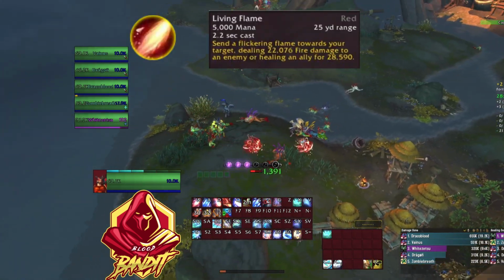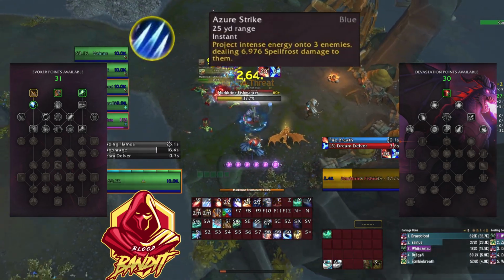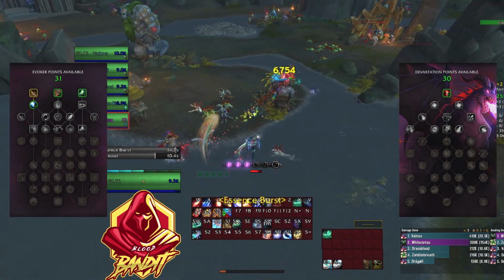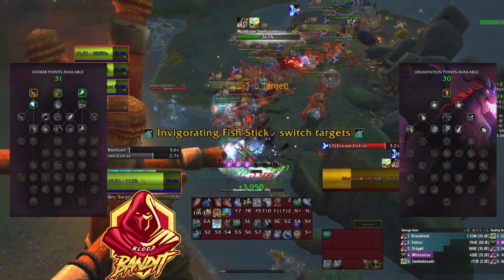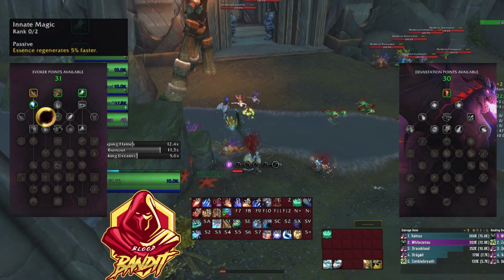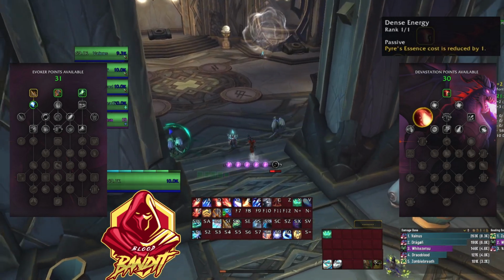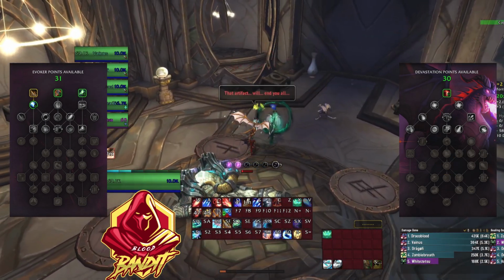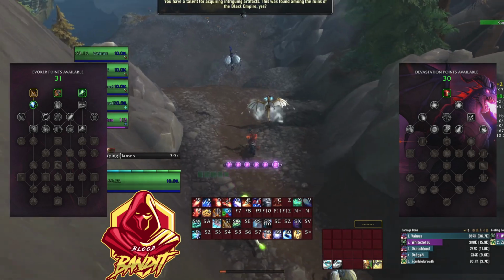Dracthyr EVOKERS made EASY! - Beginner's Guide to EVOKERS in World of Warcraft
Learn the basics of the DRACTHYR EVOKER with this breakdown guide! Hope this helps get some of you started on your evokers!

Timestamps
0:00 Creating a Dragon?
0:45  What are We Doing?
1:47 Filler Spells
3:41 Empowered Spells
6:17 Essence Abilities
8:55 Cooldowns
10:23 Put it All Together
11:40 BONUS!!

Attributions

Disney. Star Wars Episode IV - A New Hope. getyarn.io. 1977,
Universal Pay Television. The Little Rascals. getyarn.io. 1994,
Universal Pictures. Shrek. getyarn.io. 2001,
HBO. Game of Thrones S5. E6. getyarn.io. May 17, 2015,
Sony Pictures Television. Talladega Nights: The Ballad of Ricky Bobby. getyarn.io. 2006,
Columbia. Mr. Deeds. getyarn.io. 2002,
Universal Pay Television. Jurassic Park. getyarn.io. 1993,
Disney. Sleeping Beauty. disneyplus. 1959,

Get Imperial Dragon by John 00 Fleming, Chris Egan and over 1M + mainstream tracks

License ID: 1EJoq2Q35Vx